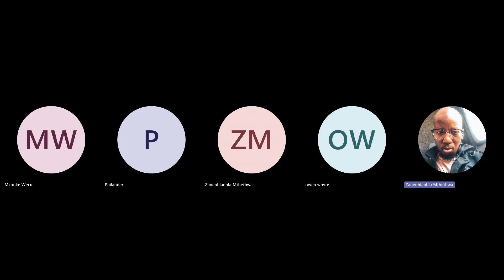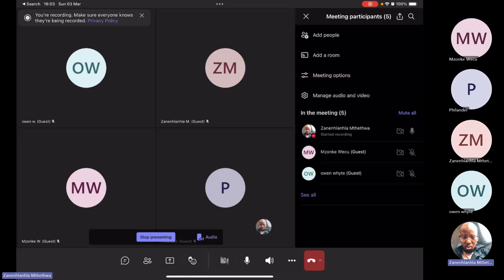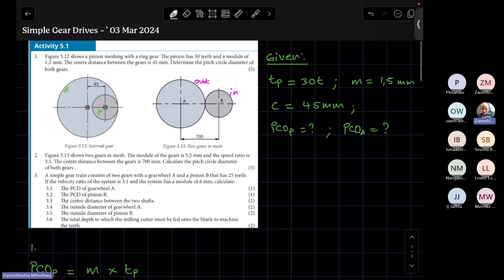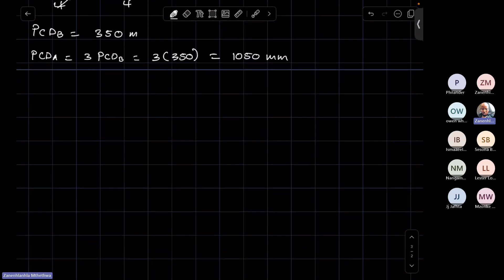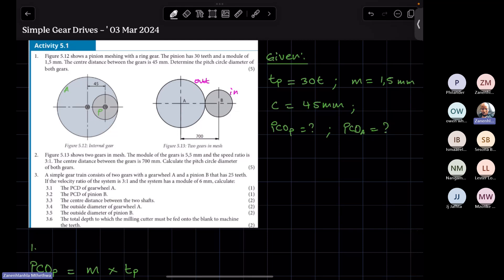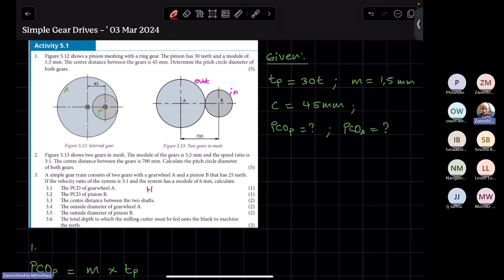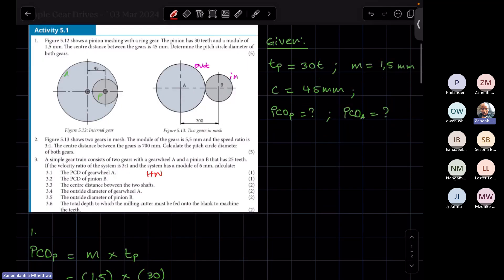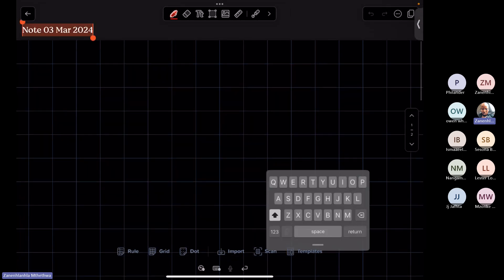Gear Drives Teams meeting Mechnaotechnics N4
Discussion on Gear Drives for Mechanotechnics N4